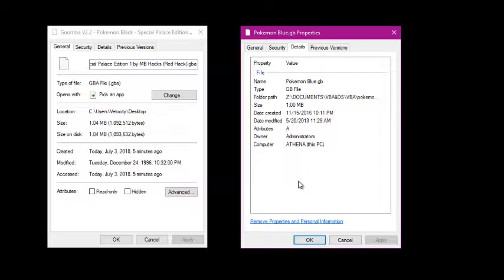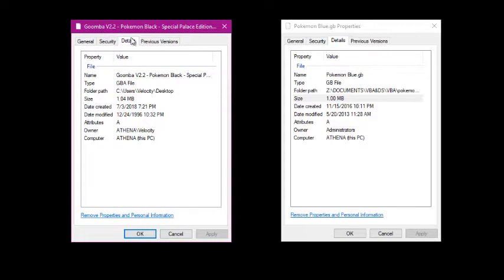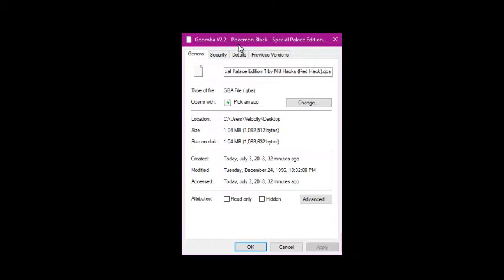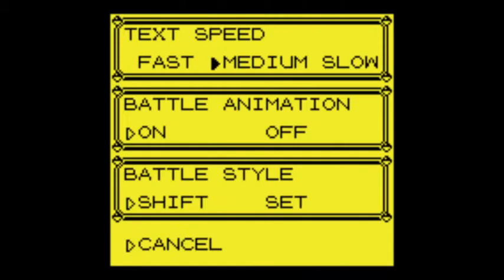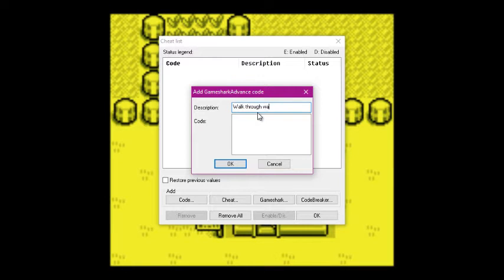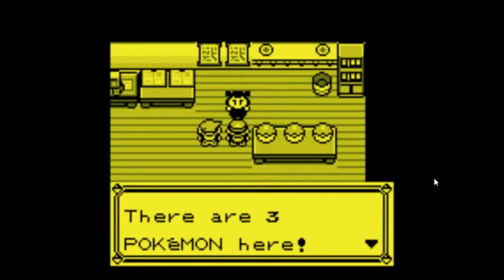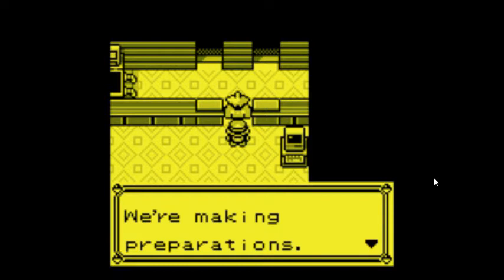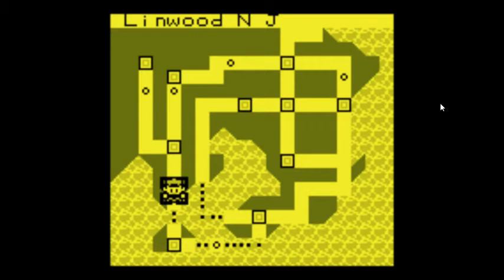Lets Play Pokemon Black Palace edition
THIS IS NOT CREEPY BLACK EDITION...I feel like an idiot